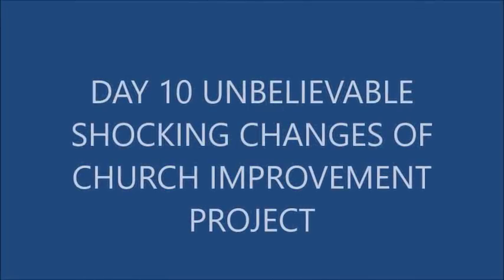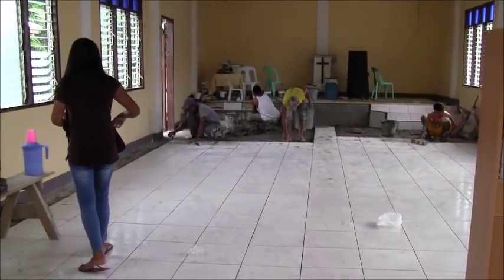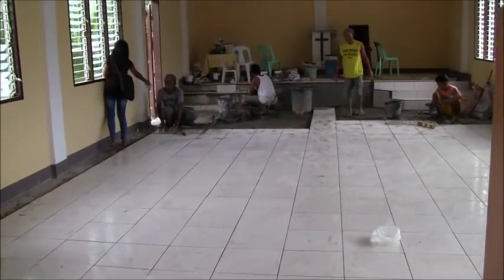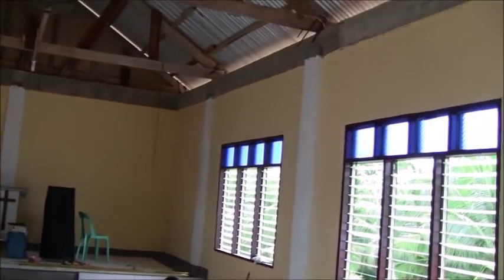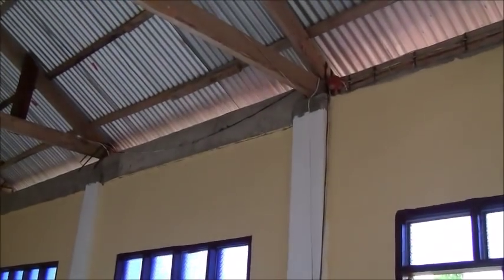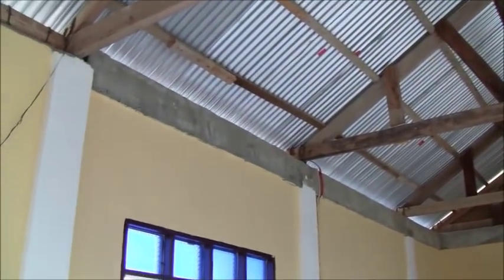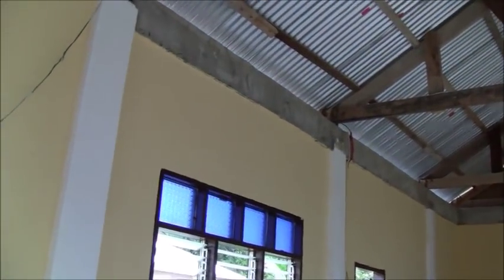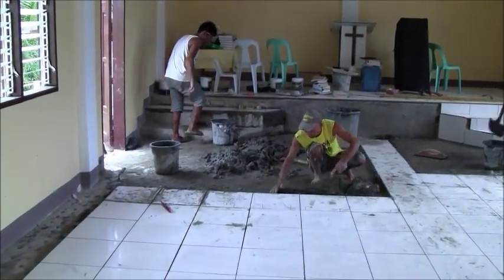DAY 10 UNBELIEVABLE SHOCKING CHANGES IN OUR CHURCH IMPROVEMENT PROJECT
Our site is about many aspects of ordinary life in the Philippines.  Our videos cover various projects, we have built a houses of the needy ,bringing smile to the Filipino kids . Ours is essentially a family oriented site aimed at those who seek a second chance at life. Our mission is to entertain to encourage and to inspire those who seek another way to live.